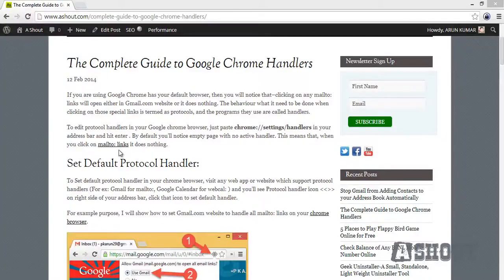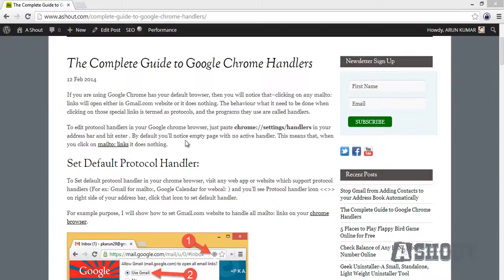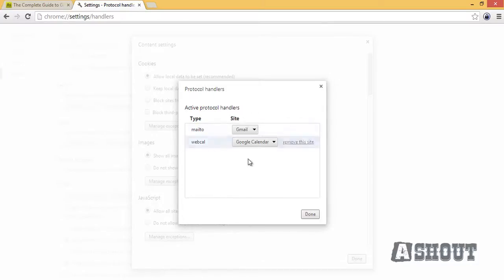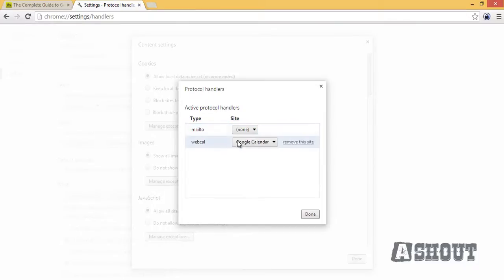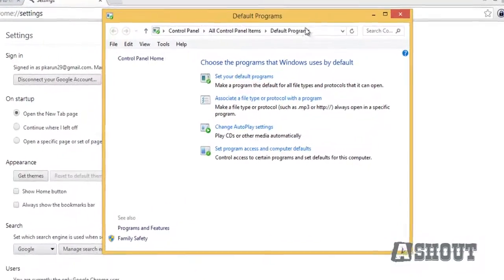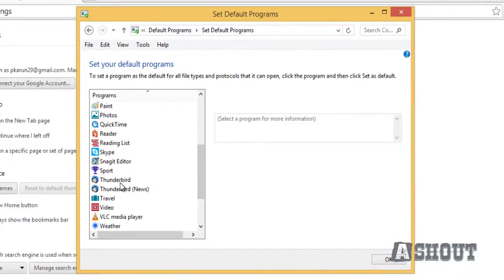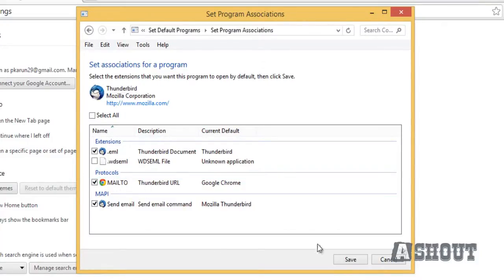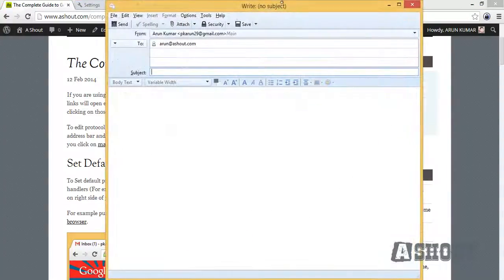Google Chrome: Open Mailto (email) Links in Thunderbird Application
In this video you will learn how to open all mailto links or email links in thunderbird application on your chrome browser.